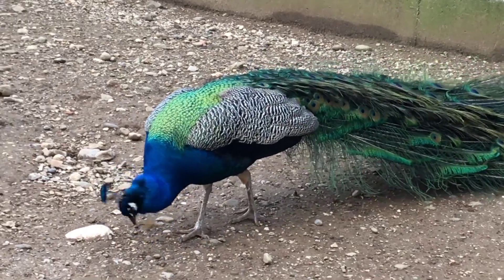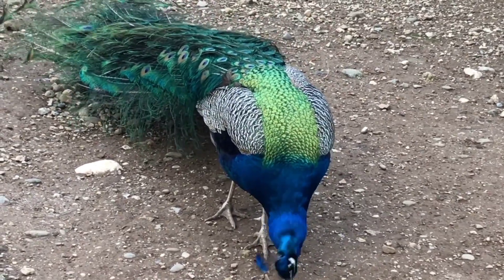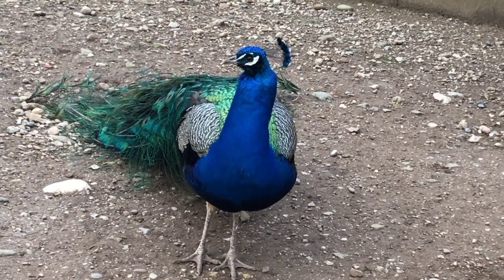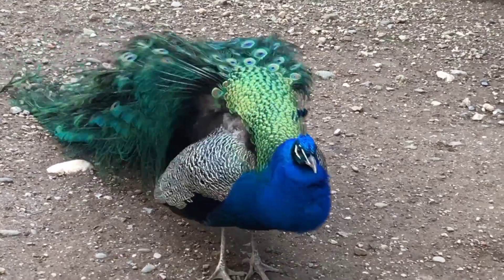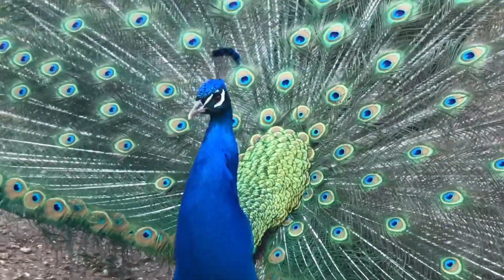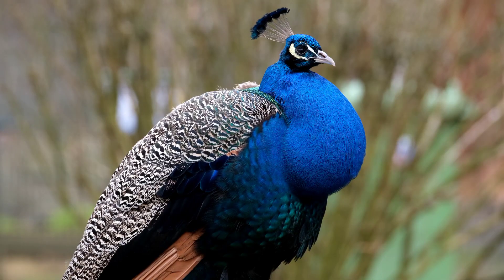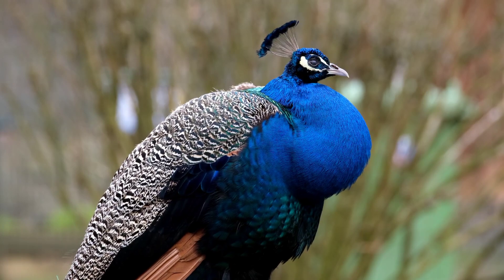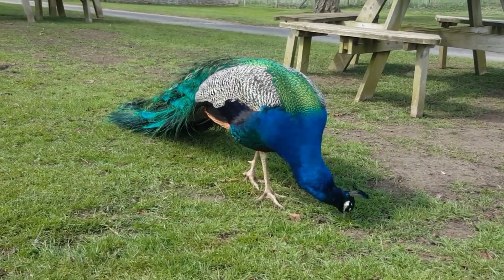THE PEACOCK VIDEO ON YOU TUBE, MAGESTIC PEACOCK SHOWS OFF, SATISFYING VIDEO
CUTE AND INTERESTING PEACOCK
VIDEO ON YOU TUBE. MAGESTIC PEACOCK SHOWS OFF.
SATISFYING AND STUNNING PEACOCK SHOWING OFF.